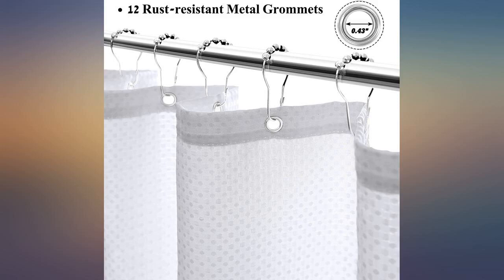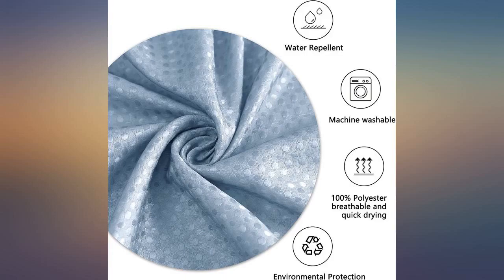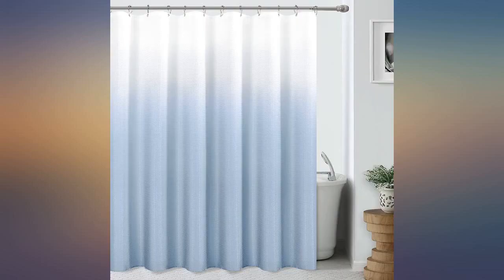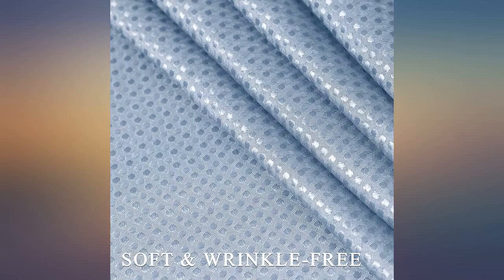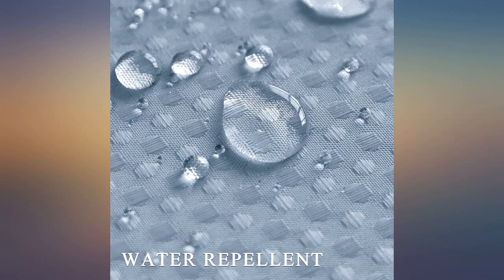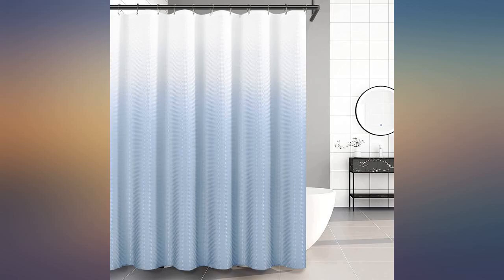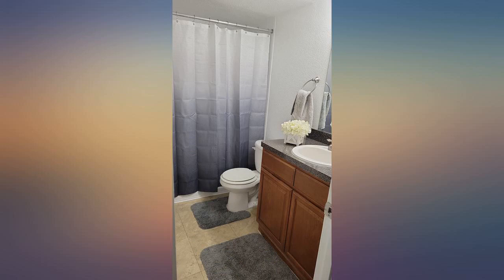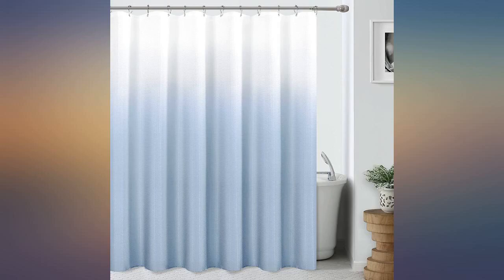Gray Shower Curtain for Bathroom,Dark Gray Ombre Shower Curtain Set with Hooks, review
Gray Shower Curtain for Bathroom,Dark Gray Ombre Shower Curtain Set with Hooks, Water Repellent Bath Curtain Liner, Luxury Spa Decorative Bathroom Curtain, Hotel Quality, Washable, 72x72 Inch

Main Features:
- MATERIAL & WAFFLE STYLE: Our ombre bathroom curtains are crafted from 100% imported polyester fabric.The waffle weaving process makes our shower curtain more textured and add more elegant elements in your bathroom with the single tone gradient style
- A SPA-LIKE FEELING: Those cloth shower curtains are not only practical bath curtains,but also excellent bathroom decor accessories creating a beautiful spa-like feeling in your bathroom. Ideal for showers and bathtubs for your home, campers, motels, hotels, dorms and more
- WATER RESISTANT: We add waterproof coating on the surface of the gradient shower curtain, the water are like splashing on the surface of the lotus leaf,and it will slip off easily, which protect the fabric shower curtain from moisture
- EASY TO INSTALL: Our 72"x72" shower curtain comes with 12 reinforced buttons and 12 stainless hooks.Easy to install,take down and slide
- CARE INSTRUCTIONS: Machine wash with cold water, do not bleach and tumble dry on low